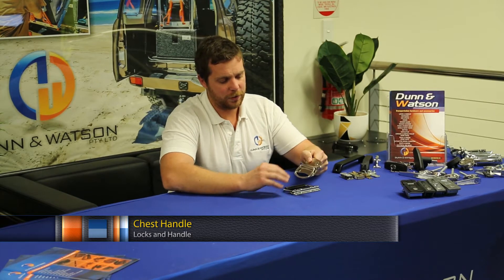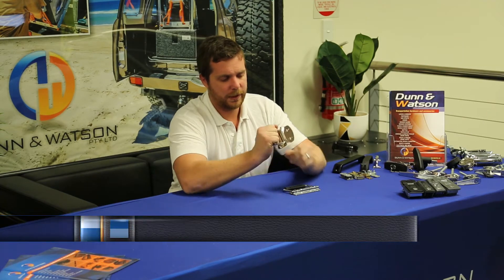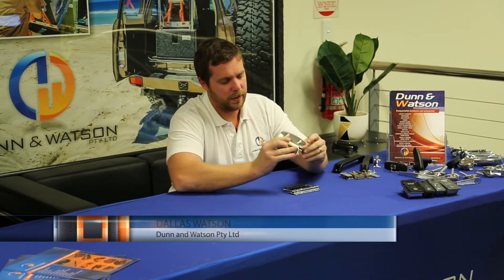Chest Handle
The Dunn & Watson chest handle is available in a stainless steel and zinc plated handle. These chest handles are sprung loaded and ideal for toolboxes and cargo drawer systems.